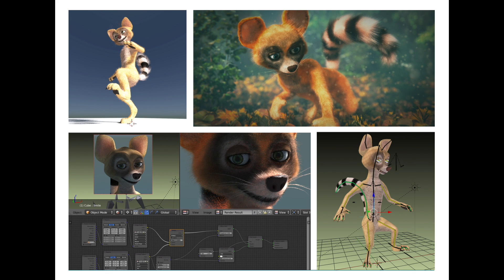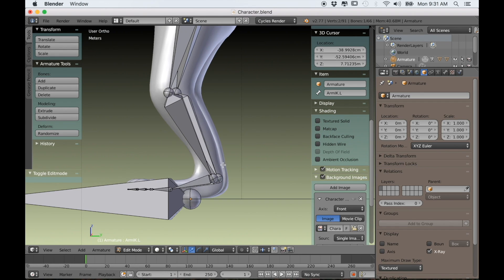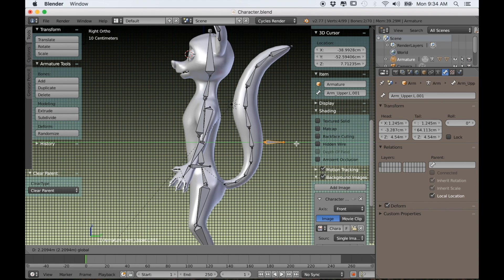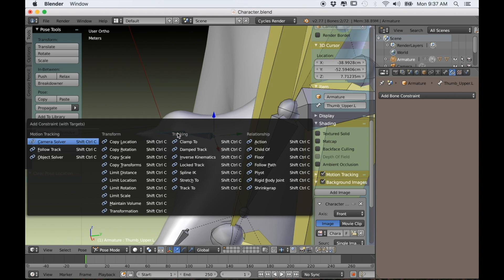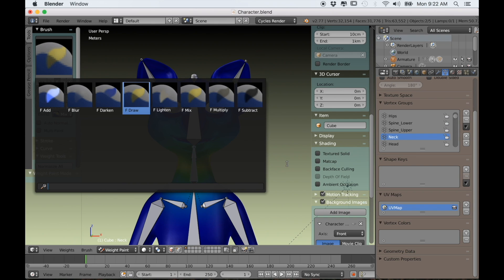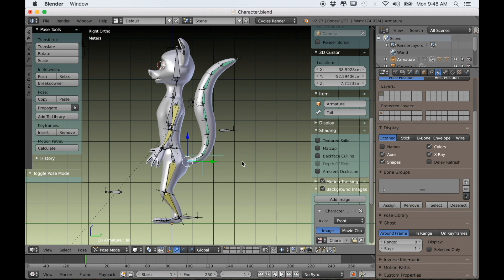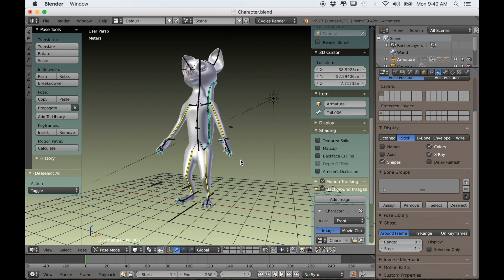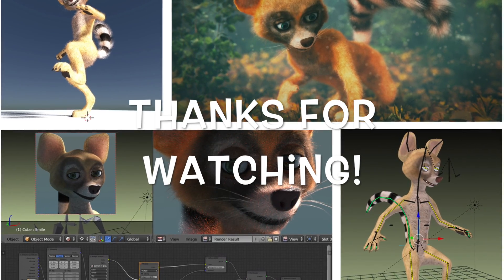Character Creation in Blender Part 8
This is part 8 in a tutorial series on character creation in Blender 2.77. In this part we'll finish rigging the character. Enjoy!